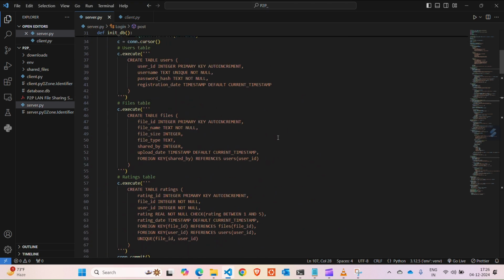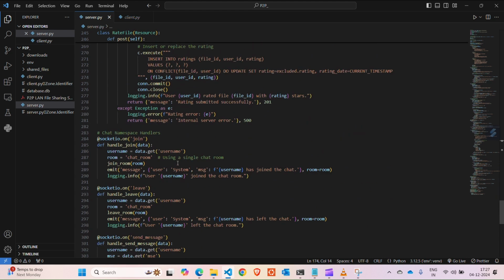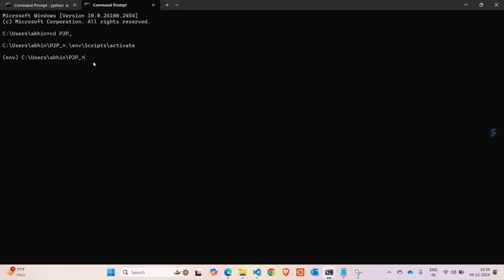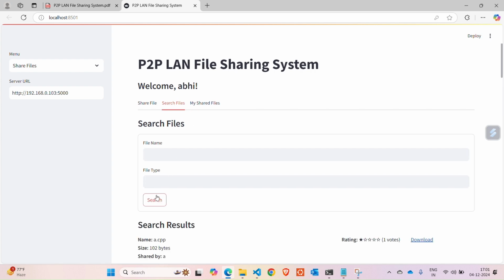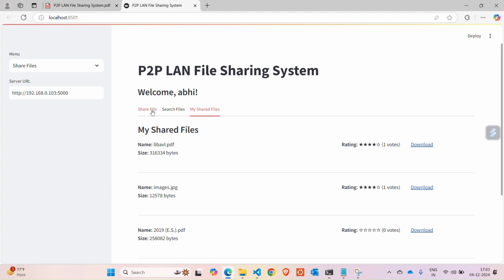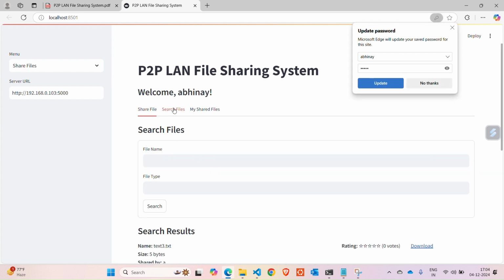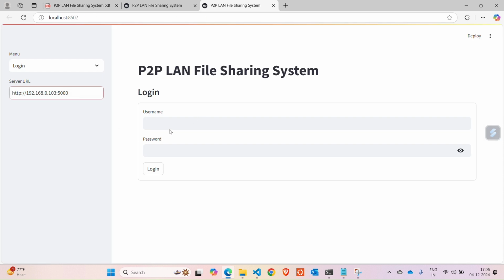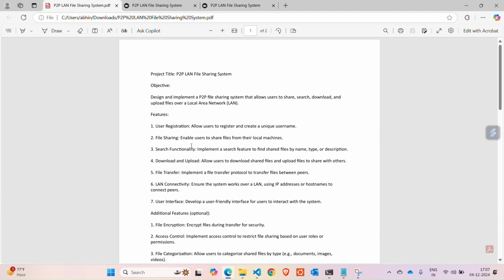P2P-LAN File Sharing System || CS359 Computer Network Lab || Final Submission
CS359 Computer Network Lab Course.
Group Member: 1.) Abhinav Gupta.
                             2.) Abhinay Kumar.
About This Video- Final Submission Video for our project P2P-LAN File sharing System.